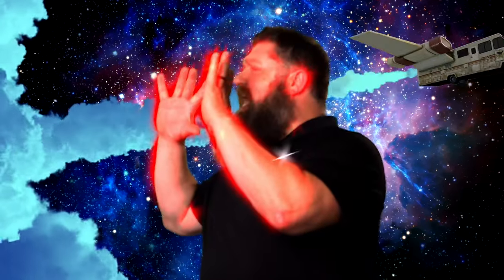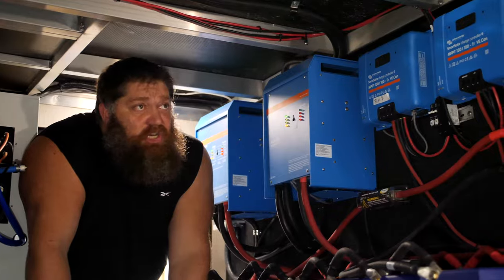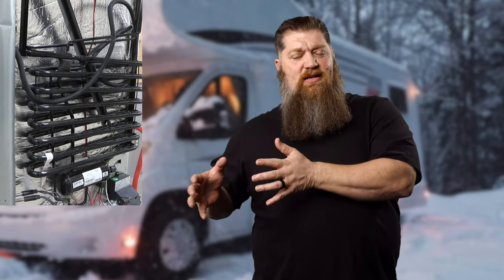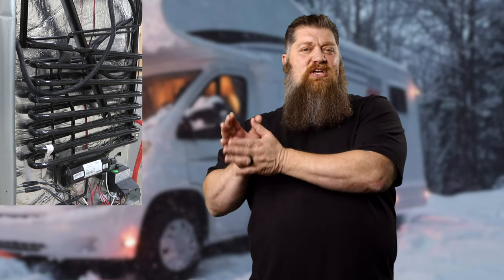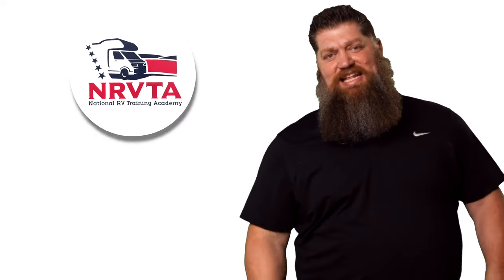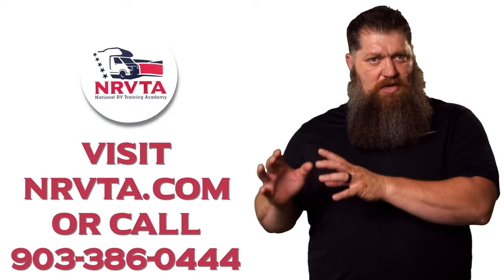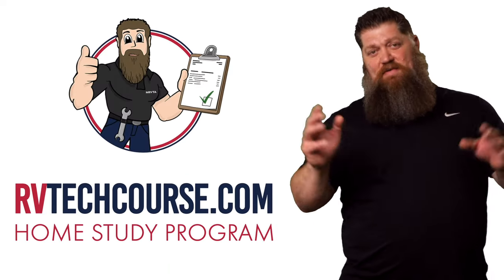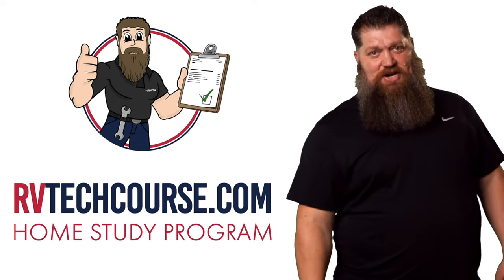How to keep the outside coils of my absorption style fridge from freezing in cold weather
Todd Answers a question regarding the outside coils of an absorption style fridge freezing.